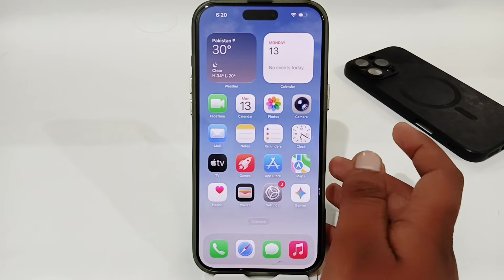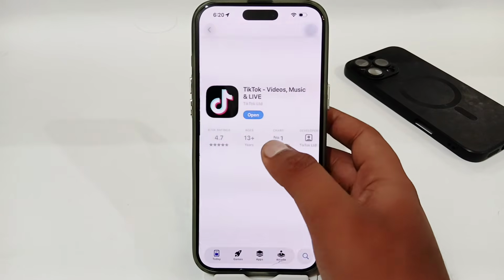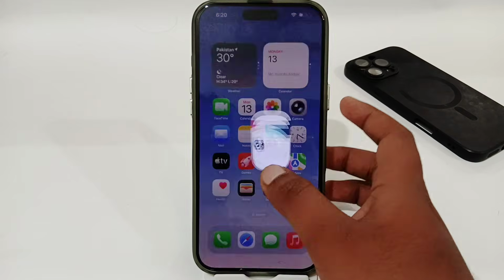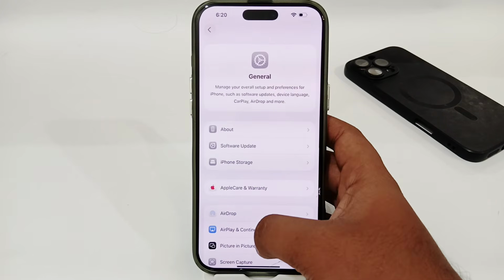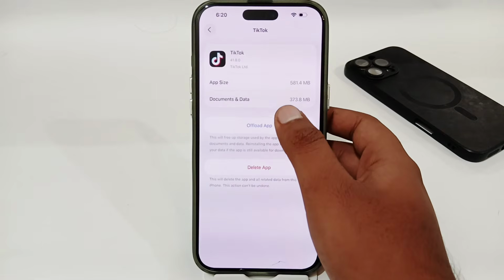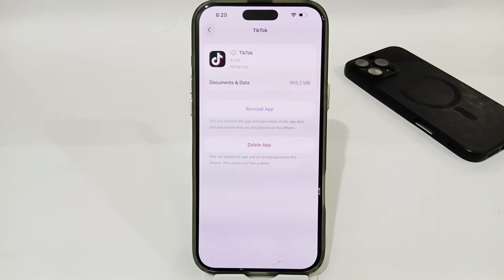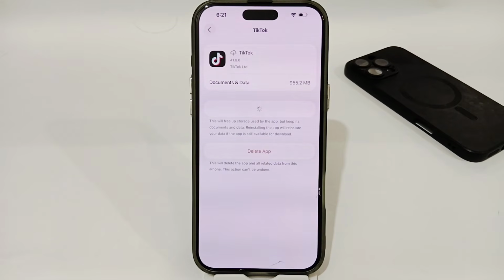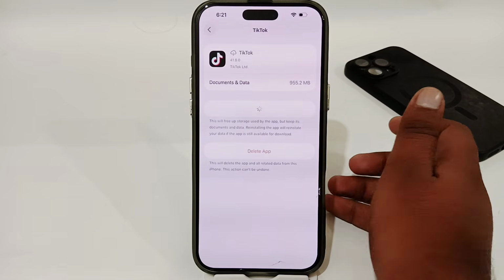How to Fix "Too Many Attempts" Error on TikTok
Getting the "Too many attempts. Try again later" error on TikTok? This security lock is frustrating, but it's TikTok's way of protecting accounts from bots and hackers. In this video, I'll explain exactly how long you might be locked out for and show you the proven steps to regain access to your account as quickly as possible.

We'll cover the waiting game, how to avoid extending the lockout, and what to do once you're back in. Don't keep mashing the login button—watch this guide instead!

⏰ TIMESTAMPS:
0:00 - TikTok "Too Many Attempts" Error
0:40 - Why This Security Lock Happens
1:15 - Step 1: The ONLY Real Fix - STOP & WAIT
2:00 - How Long The Lockout Lasts (24-48 Hour Rule)
2:30 - Step 2: Do NOT Use VPNs or Uninstall/Reinstall
3:15 - Step 3: Check TikTok's Server Status
3:45 - Step 4: The Correct Way to Try Again Later
4:20 - Step 5: How to Avoid This in the Future
5:00 - What to Do If You're Permanently Locked Out

🔧 SOLUTIONS COVERED:
This is a temporary security measure. We'll address:

The Waiting Period: Understanding the 24-48 hour temporary ban.

Common Triggers: Repeated login attempts, rapid following/liking, or aggressive commenting.

What Makes It Worse: Using VPNs or constantly reinstalling the app can reset the lockout timer.

Future Prevention: How to change your behavior to avoid this error.

⚠️ CRITICAL WARNING:
The absolute WORST thing you can do is keep trying to log in repeatedly or use a VPN to bypass the block. This tells TikTok's system that you might be a bot and can extend the lockout period or even lead to a permanent ban. Patience is your most powerful tool here.

If this guide helped you understand the lockout and save yourself from a longer ban, please give the video a thumbs up 👍 and subscribe for more social media tips that keep your accounts safe!